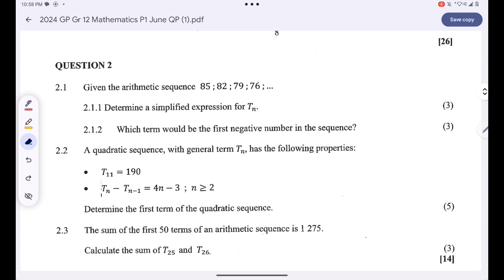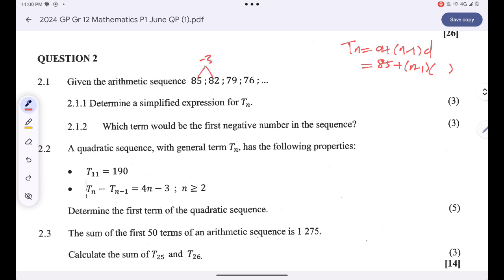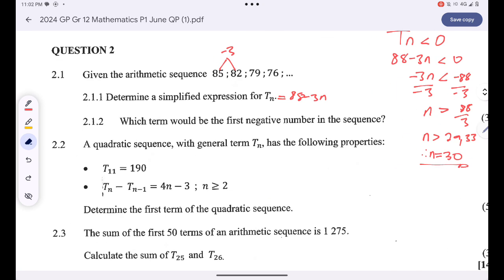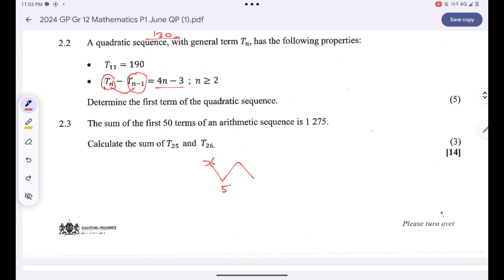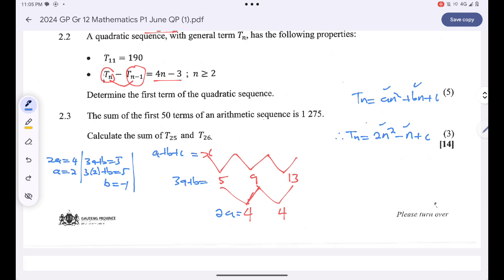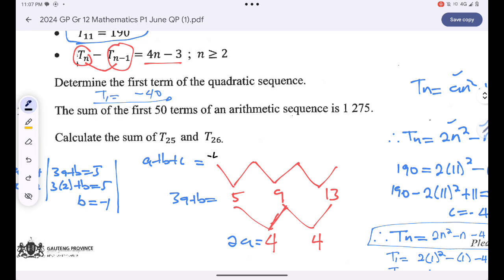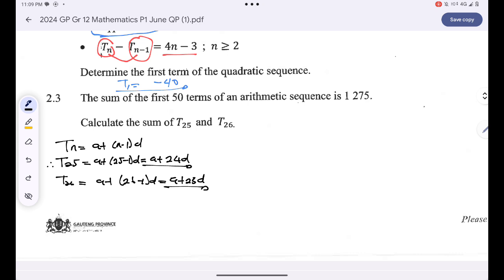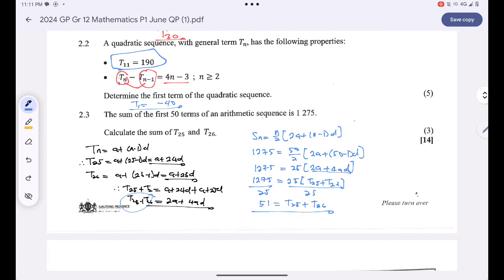GRADE 12 | GAUTENG | MATHEMATICS PAPER 1 | JUNE2024 EXAM | MEMORANDUM | SEQUENCES | QUESTION 2.